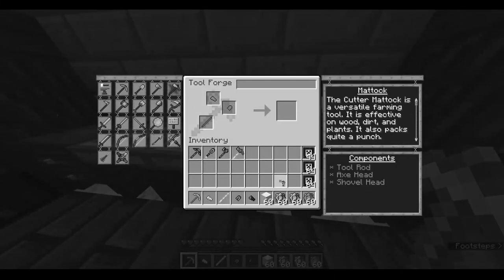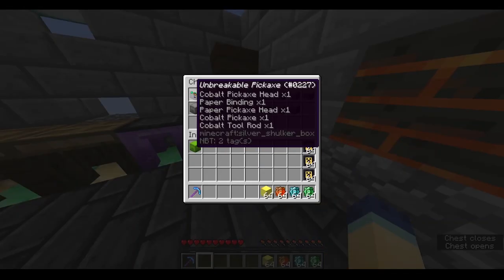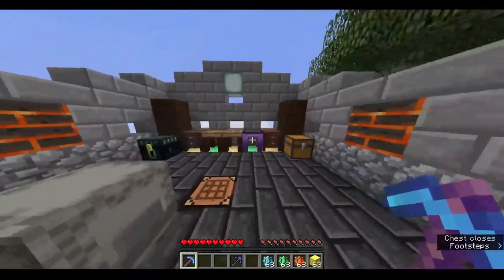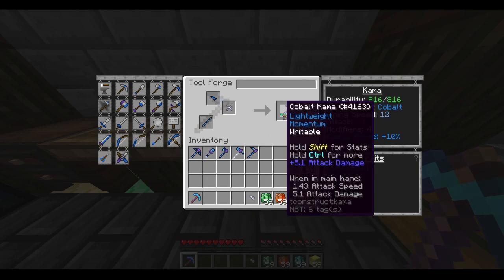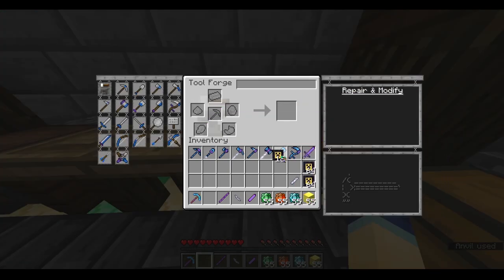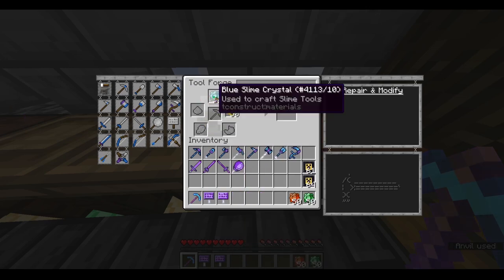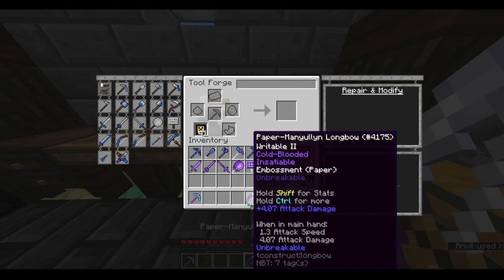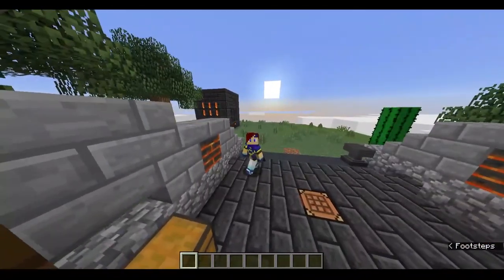Tinkers' Construct 2: How to make ANY unbreakable tool! [1.12.2]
In my previous video, I showed off making an unbreakable pick, and said you could use the same instructions for any other tool! However, I wasn't quite clear enough and I confused a lot of people who ended up thinking my instructions were out-of-date and no longer worked. They still work, and I'll be repeating my pickaxe tutorial, and also showing off how to make EVERY  tool unbreakable! I actually show it working with every single tool.

This was recorded in the latest Tinkers' version, which as of this video is for 1.12.2 and is labeled as "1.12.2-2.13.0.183". If this doesn't work for you, please leave a comment asking for help instead of leaving a dislike.

Timestamps:
0:00 Intro
0:41 What is embossing?/Items you'll need
3:20 Parts you'll need/Shulker box formatting
5:06 Pickaxe
6:48 Shovel
7:38 Hatchet
8:21 Mattock
9:41 Kama
10:28 Hammer
11:20 Excavator
12:15 Scythe
12:58 Broadsword
14:03 Longsword
14:53 Rapier
15:32 Frypan
16:20 Battlesign
17:00 Cleaver
18:00 Shortbow
19:09 Longbow
20:10 Crossbow
20:56 Showing off all tools' final results
21:32 Some modification suggestions
22:34 Final words/Outro

If you have any feedback on how I can improve my videos, or have any video ideas, please let me know in the Discord server.

As per new COPPA laws I'm legally required to tell you my videos are not intended for kids.